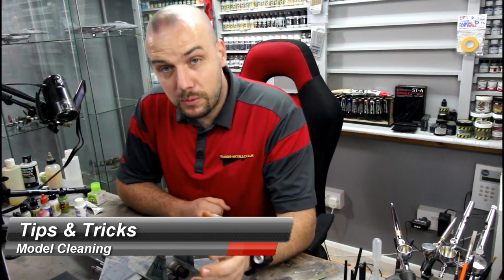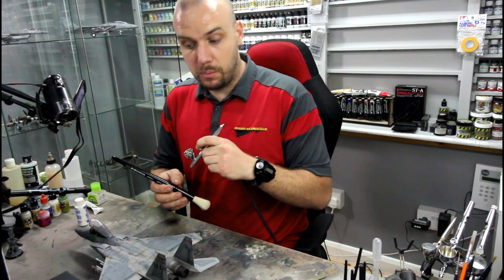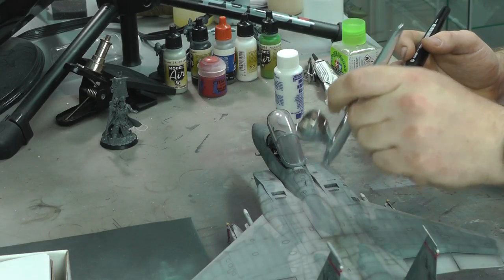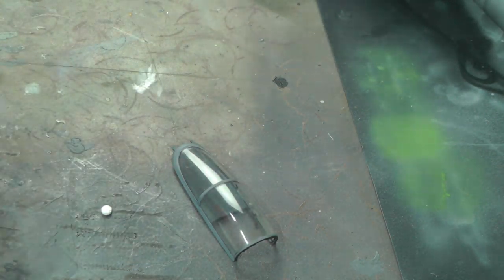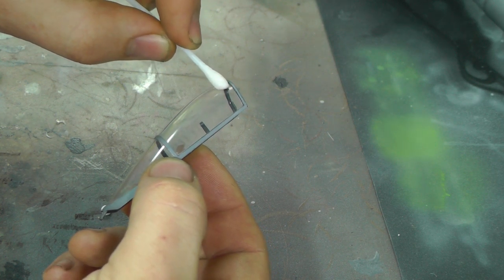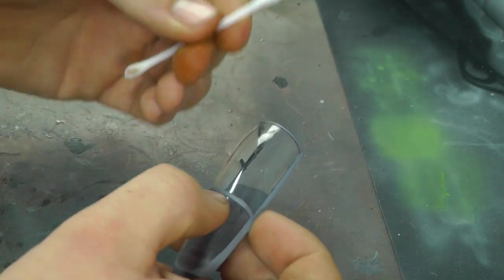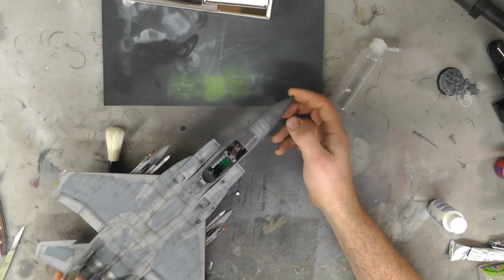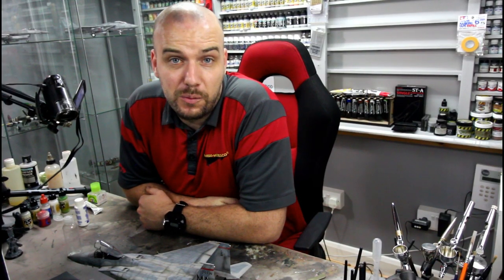Scale Modeling : Tips And Tricks : Model Cleaning